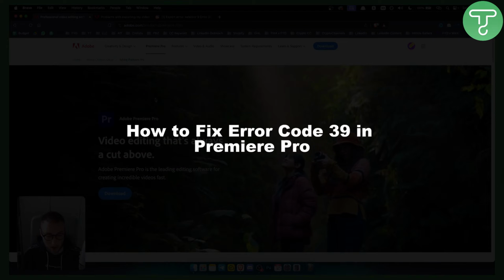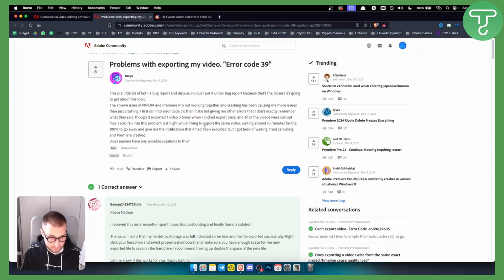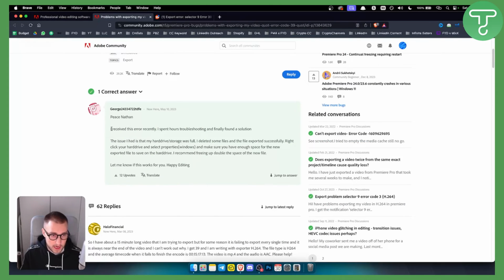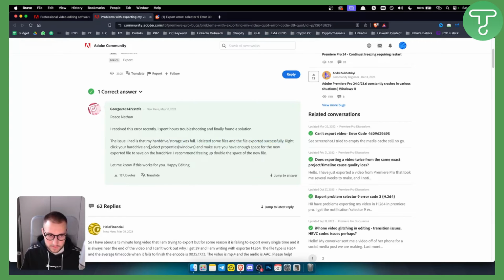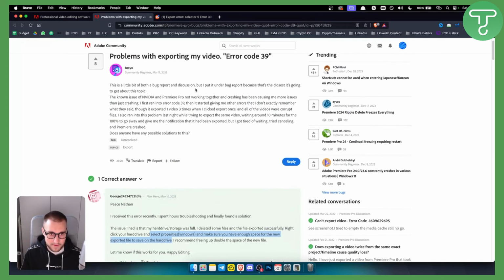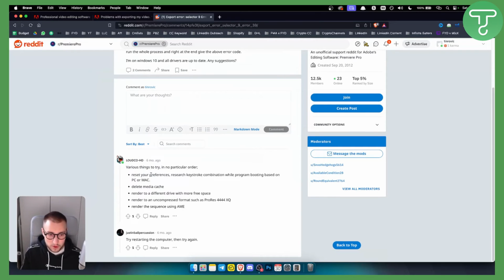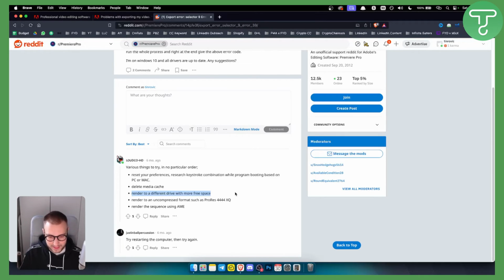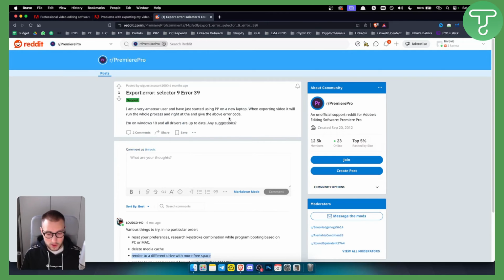How to Fix Error Code 39 in Premiere Pro (Tutorial)